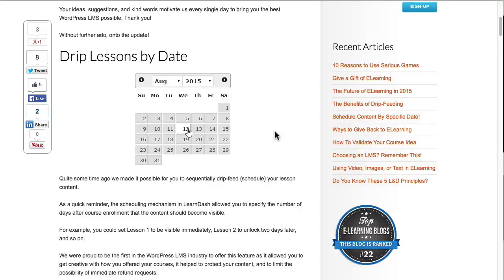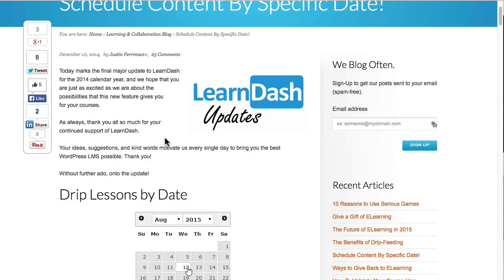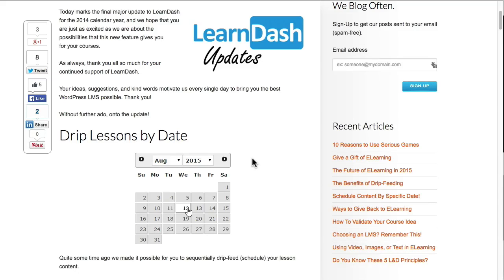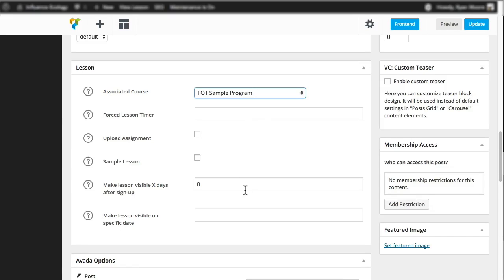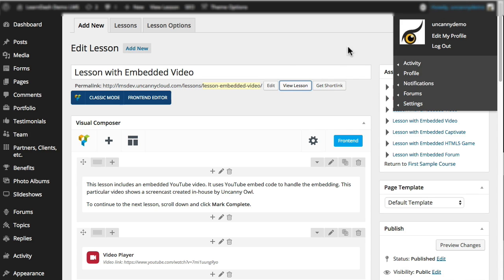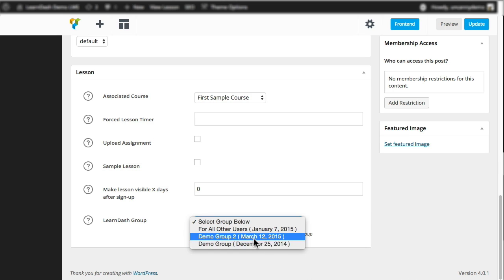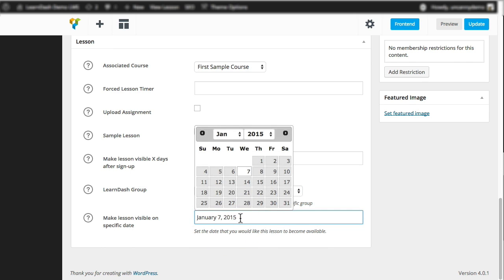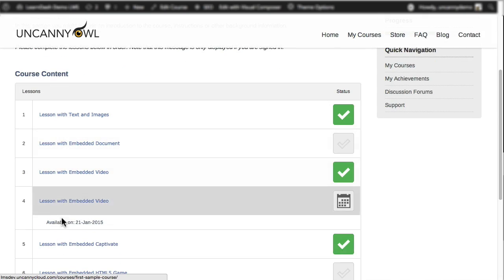Drip LearnDash Lessons by Group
Watch how Uncanny Owl tackled the problem of releasing content on specific calendar dates to specific groups of users. Get in touch with us if you're interested in the plugin for your own site.